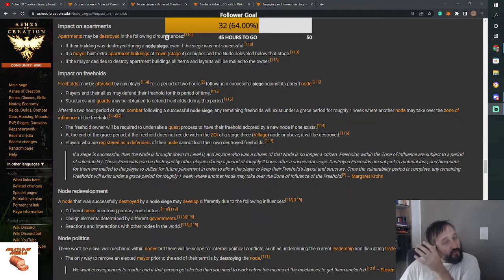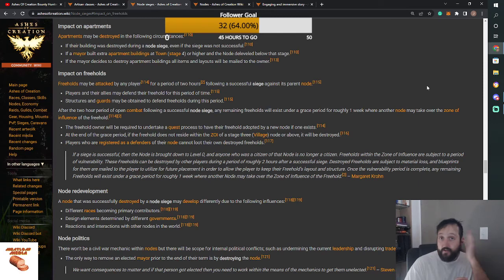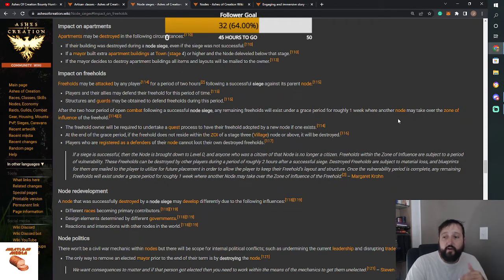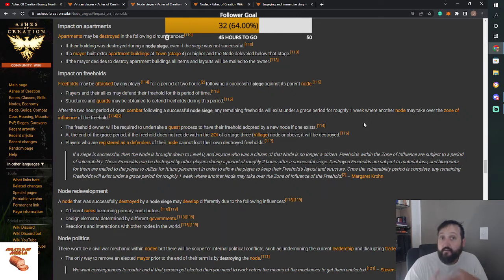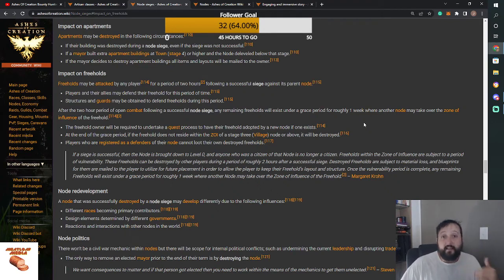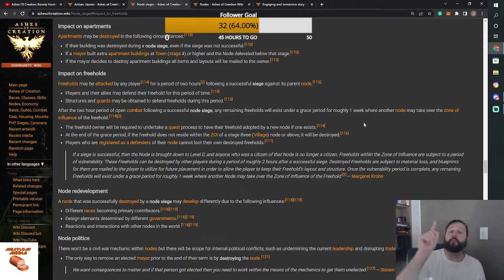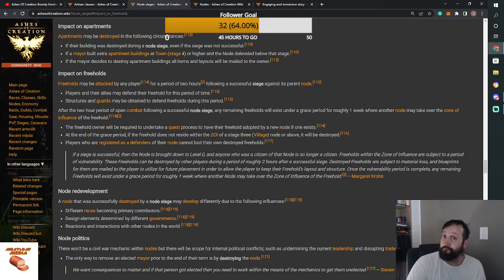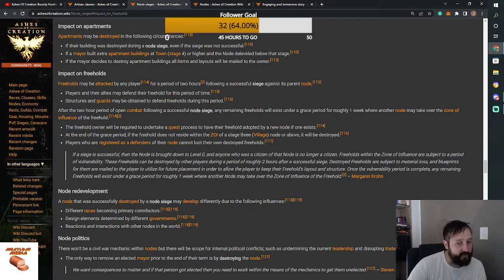Freeholds THE LAST STAND!! Ashes of Creation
Did you know about this system!!